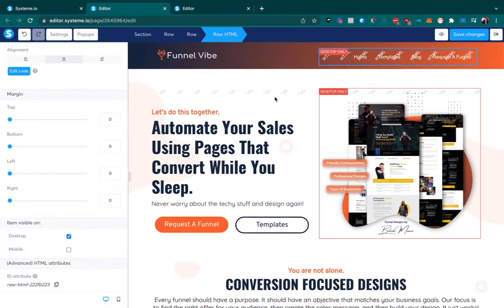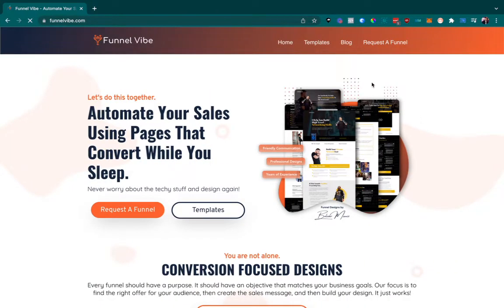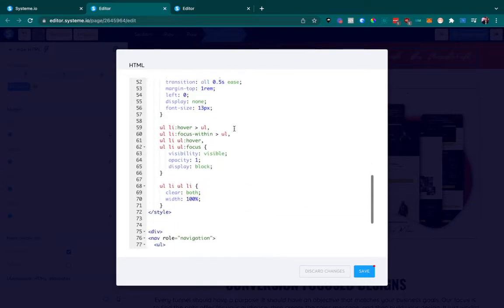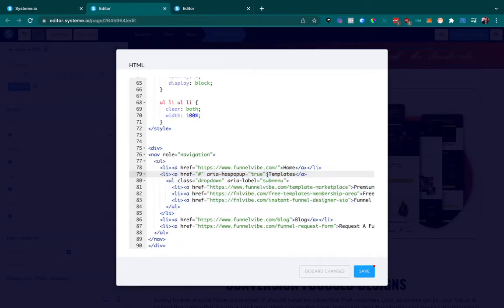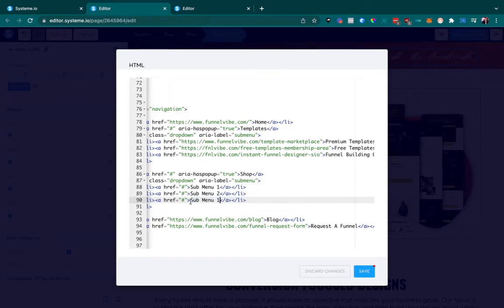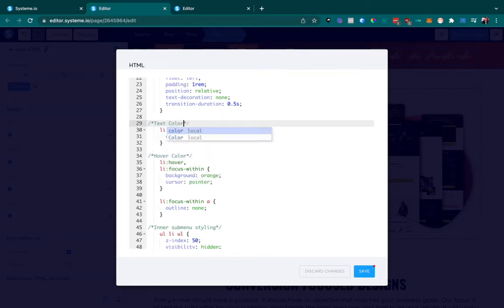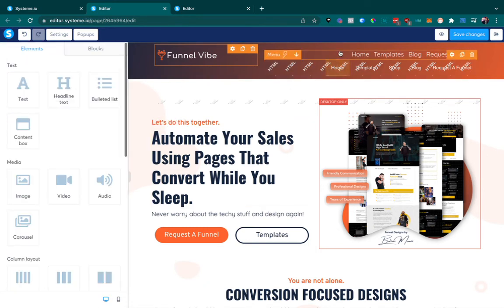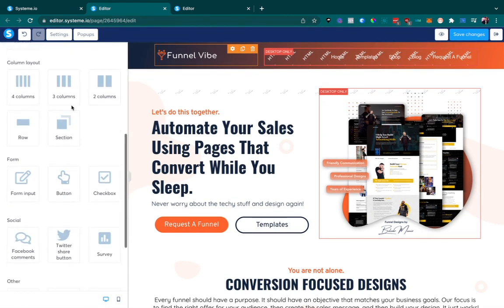Adding A Submenu on Systeme.io with HTML/CSS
SEE THE POST BELOW TO GET FULL CODE TO ADD A SUBMENU ITEM: